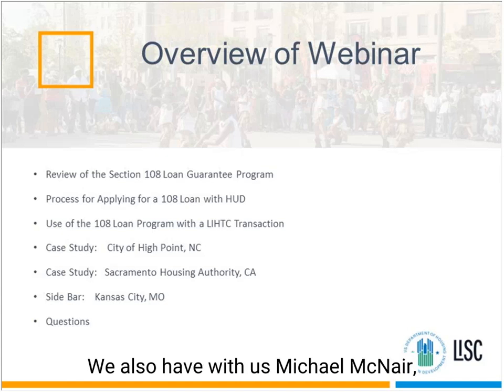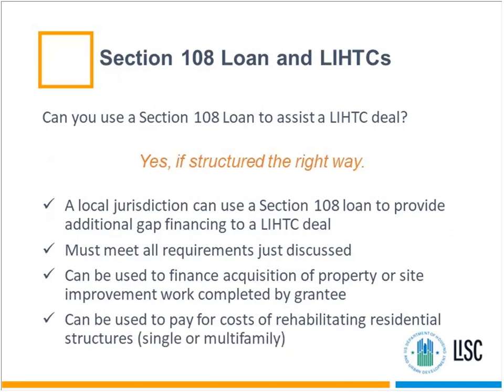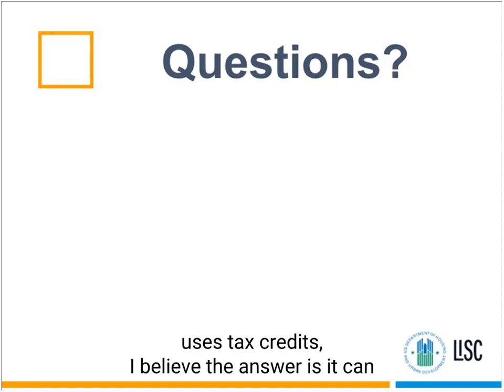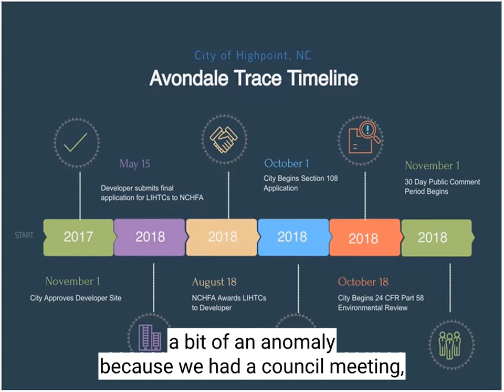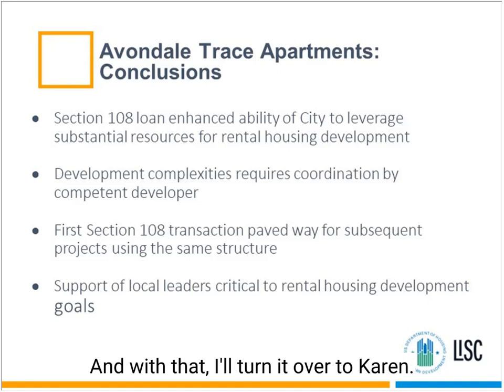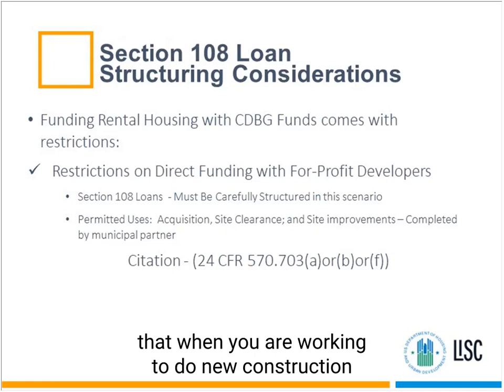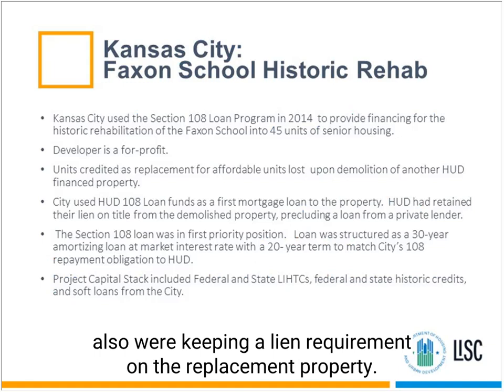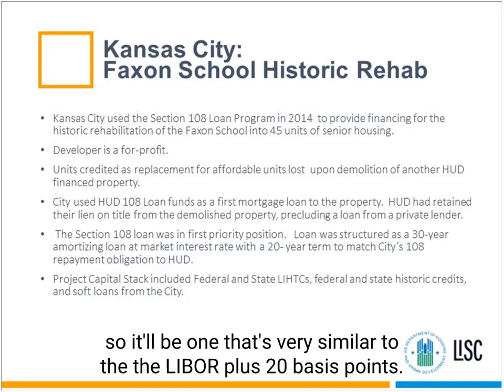Leveraging Section 108 with LIHTCs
This webinar helped participants understand how Low-Income Housing Tax Credits (LIHTCs) can be used in conjunction with Section 108 Loan Guarantee Program resources. They heard experts discuss opportunities and challenges and ground the conversation in real world examples.

This is the first of three webinars in the Section 108 Loan Guarantee Program Webinar Series which gave participants the opportunity to learn from experts about how to leverage the Section 108 Loan Guarantee Program with LIHTCs, New Markets Tax Credits (NMTCs), and Opportunity Zone (OZ) financing.